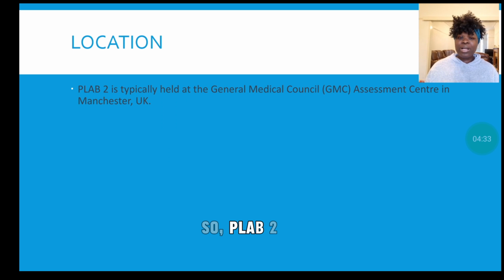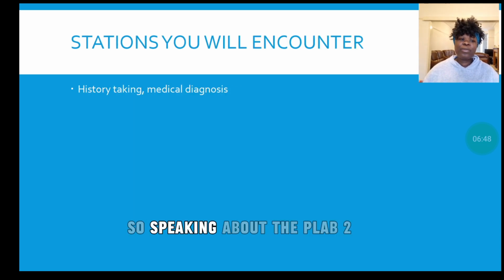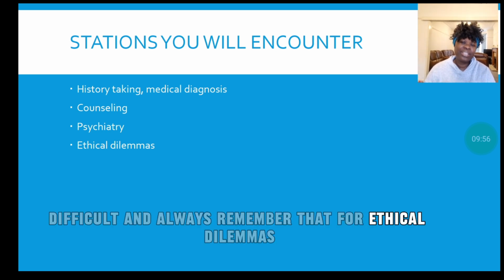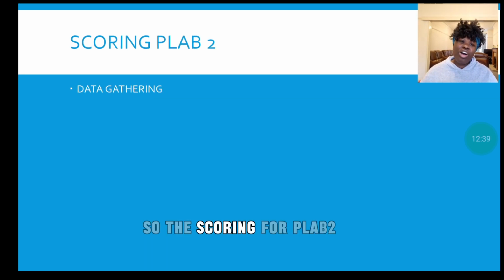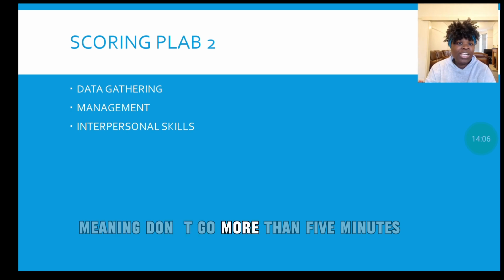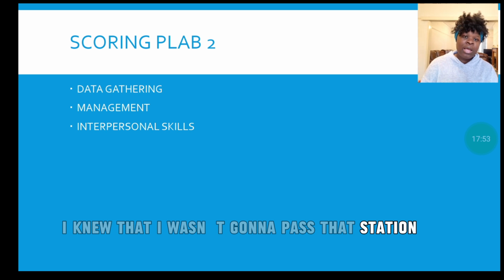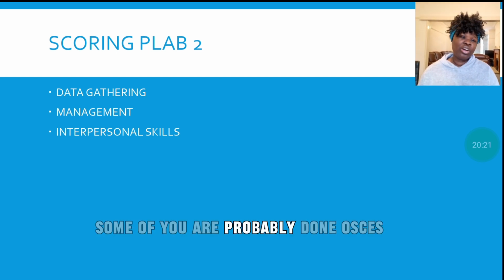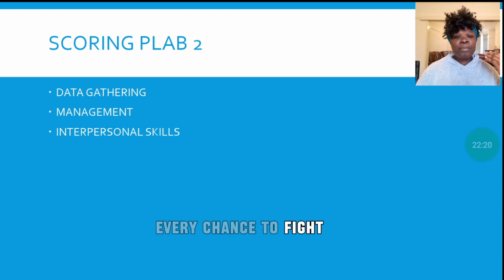INTRODUCTION TO PLAB 2: All you need to know about the PLAB 2 OSCE examination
General intro:
Overview of plab 2
Venue:
Domain assessed: